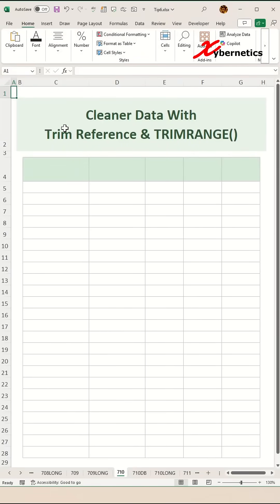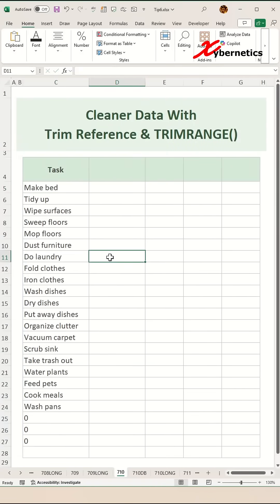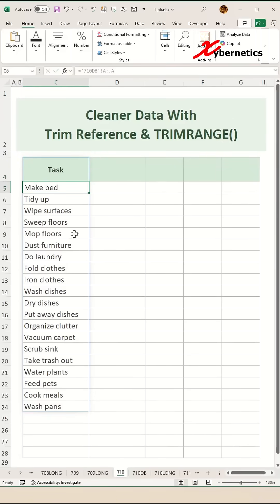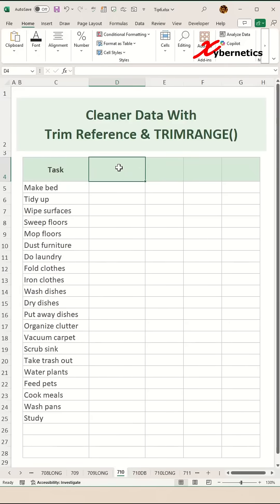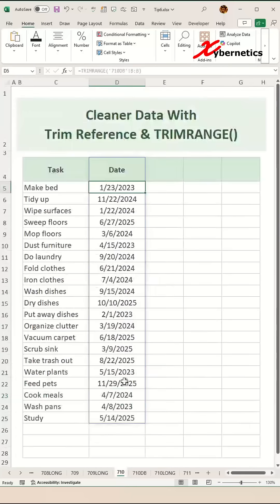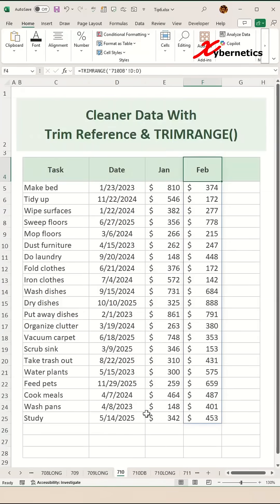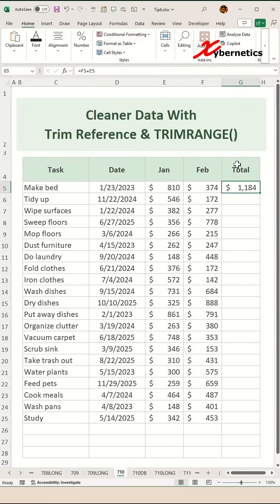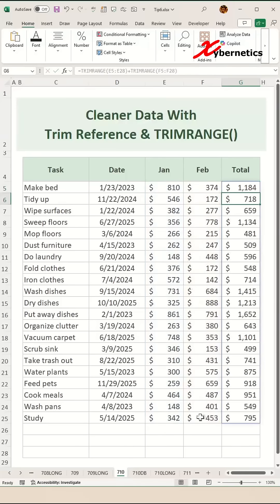Clean data using TRIMRANGE() function and Trim Reference in Excel - Excel Tips and Tricks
Learn how to clean data using TRIMRANGE() function and Trim Reference in Excel.

Here the formulas featured in my video.

Trim Reference
='710DBL'!A:.A

TRIMRANGE() Function
=TRIMRANGE('710DBL'!B:B)